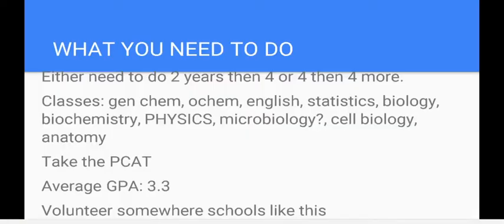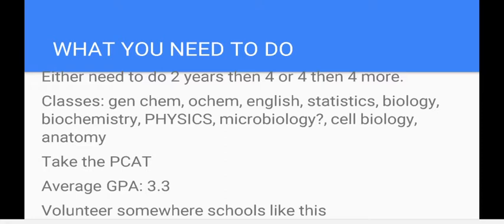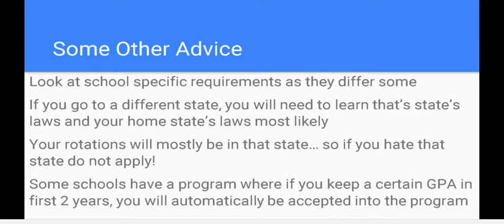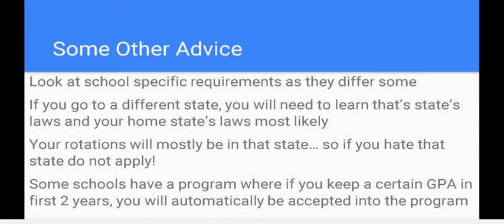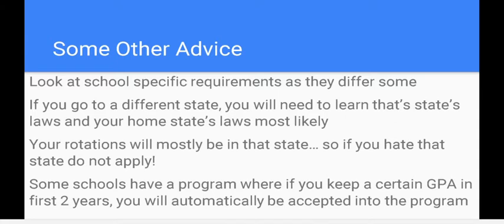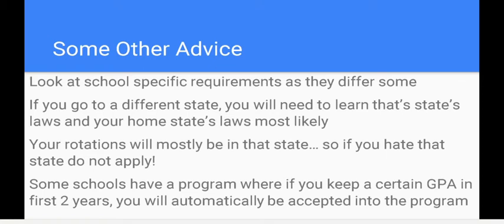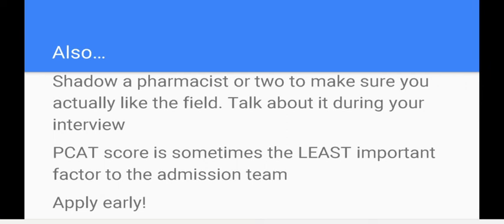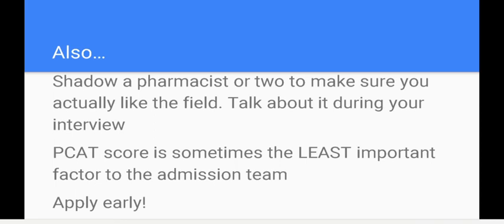HOW TO GET INTO PHARMACY SCHOOL